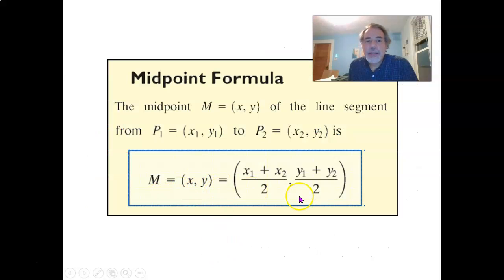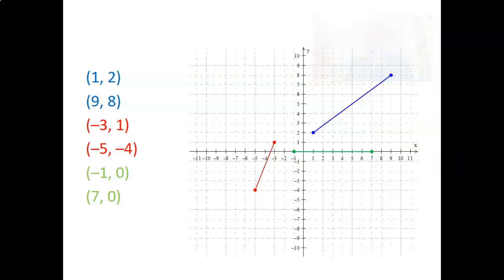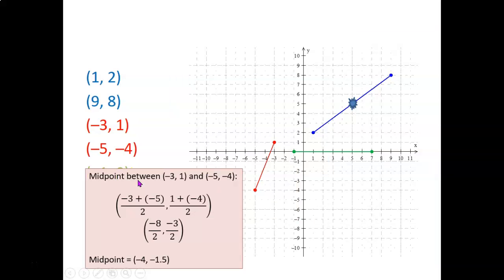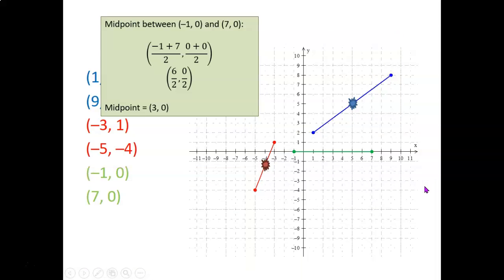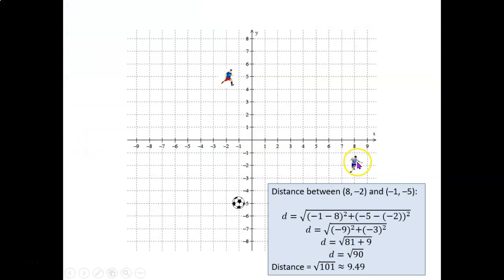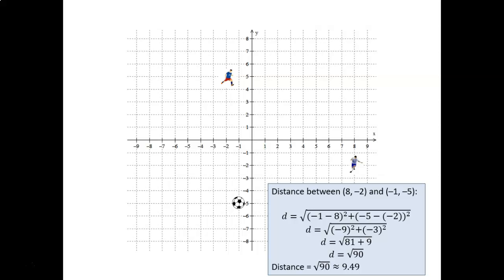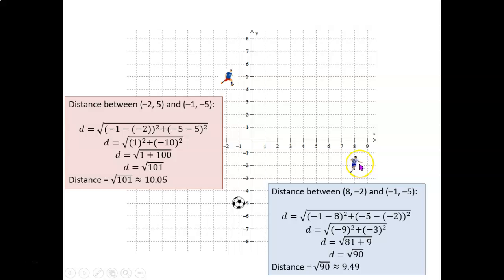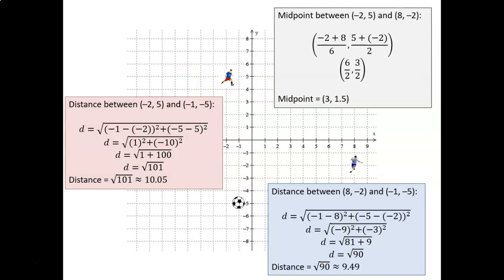MAT 119 P.6 part 2: The Midpoint Formula